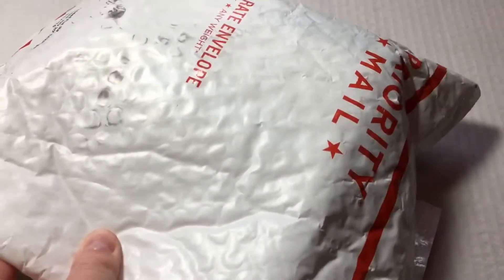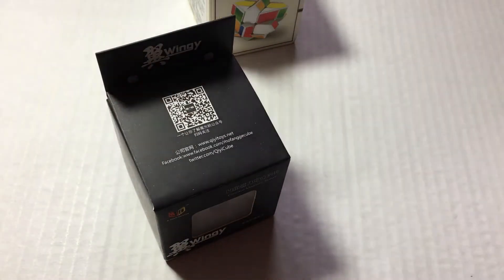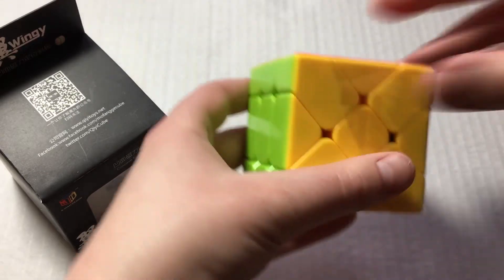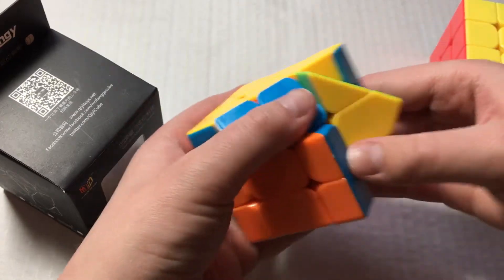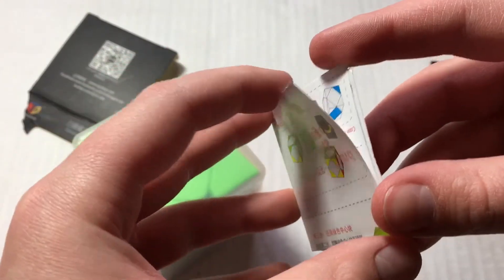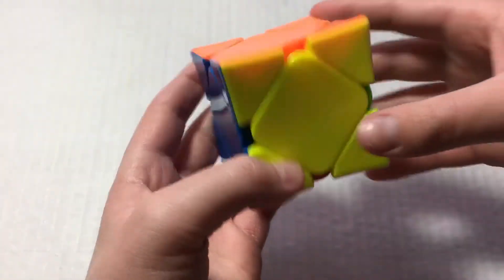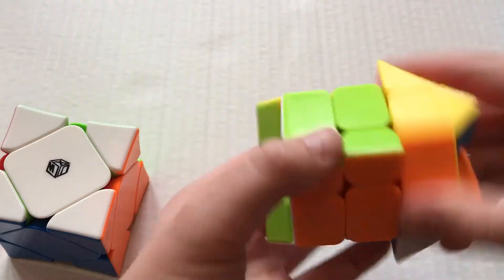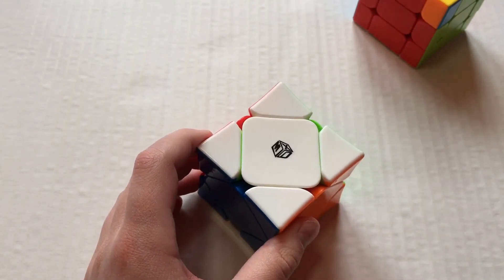X-Man Wingy Skewb and Fisher Cube Unboxing!| SpeedCubeShop.com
Hey guys! These cubes are really cool! Enjoy!